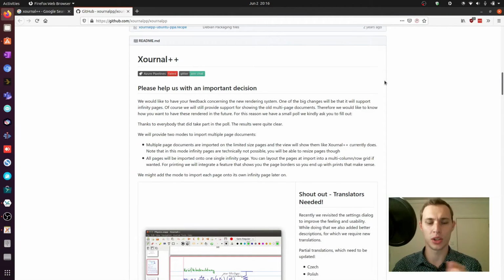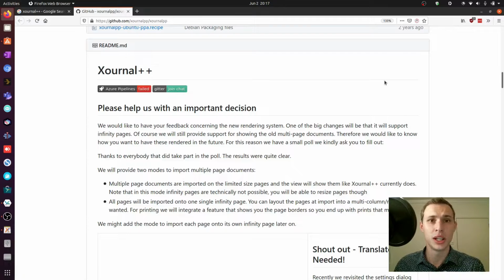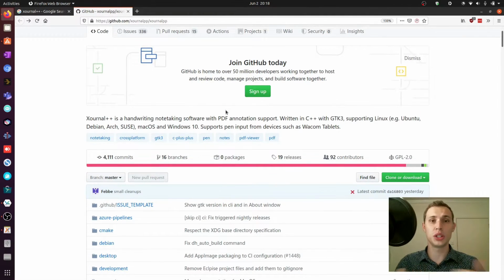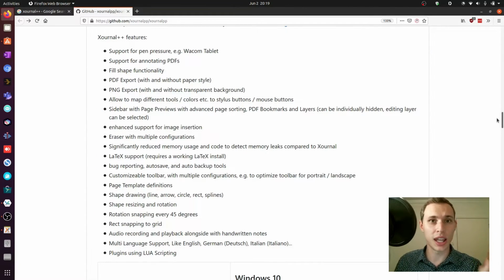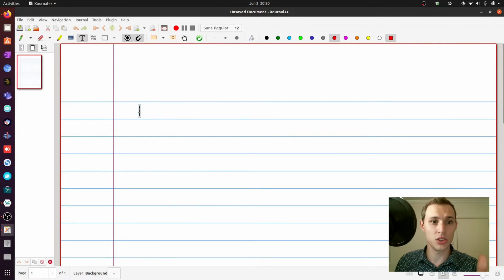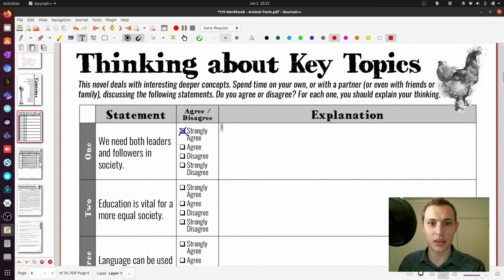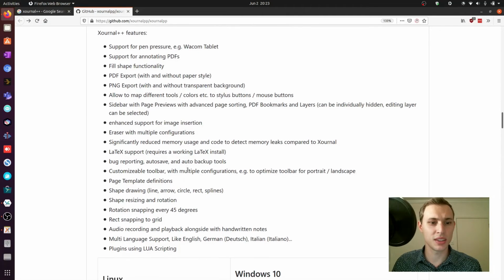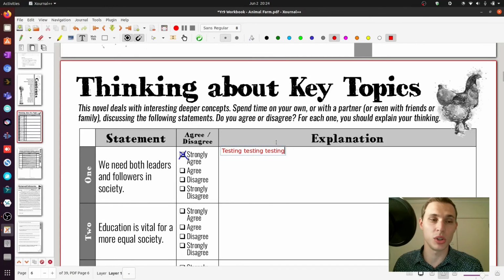Xournal++ Digital Inking & PDFs on Linux - IG App Picks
A quick app recommendation for digital inking notes and annotating PDFs on Linux! Xournal++ is only a recent discovery for me, but it has a lot of great features built in.